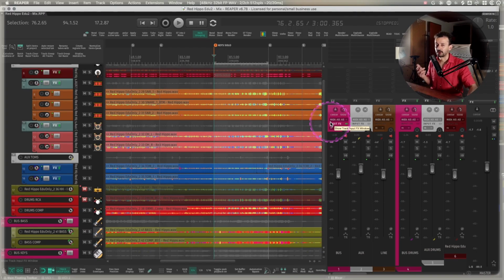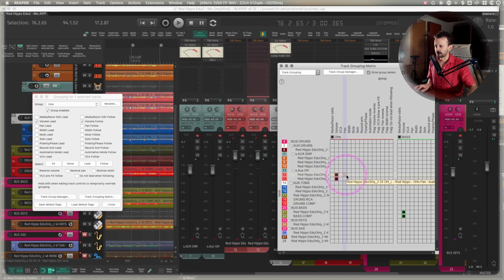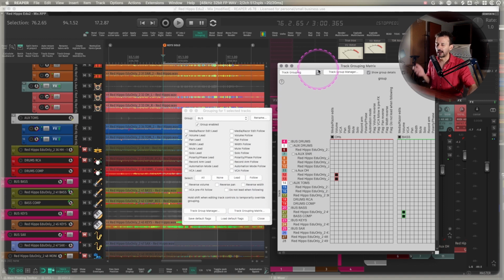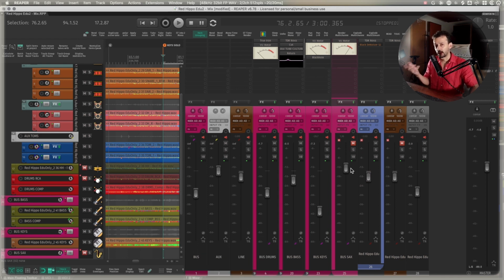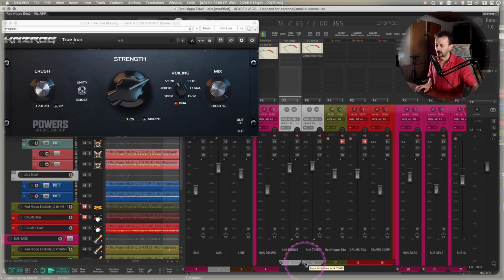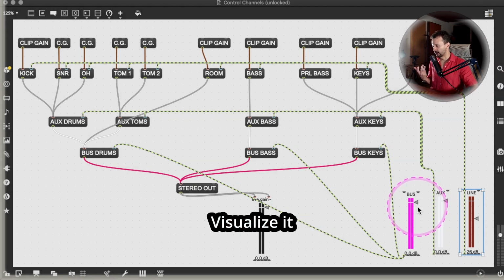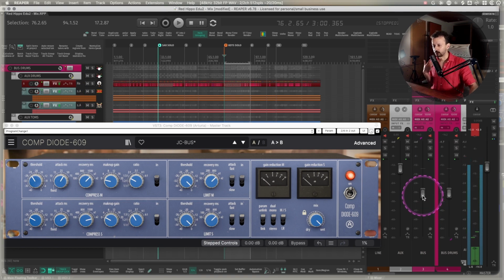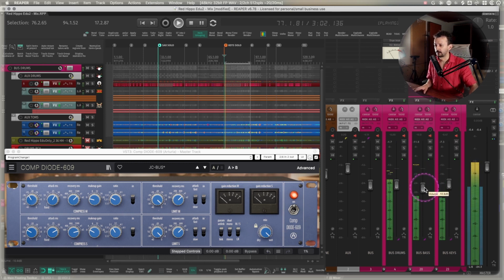Mix Smart with these 3 Channels, Works in EVERY DAW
VCA Channels are one thing, maybe we can take it a little bit further.

00:00 - Intro
01:38 - Sound Example for Today
02:30 - Why is this Different?
03:49 - This Structure
04:49 - Visualize it